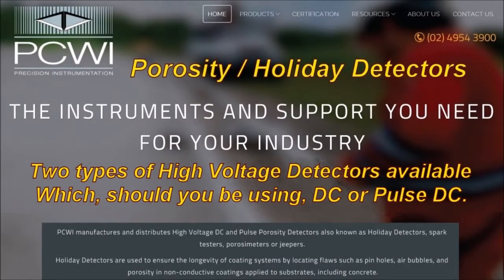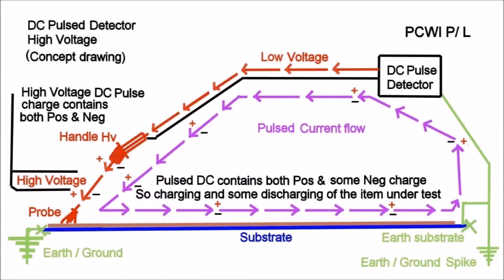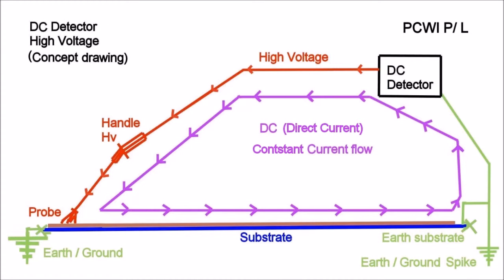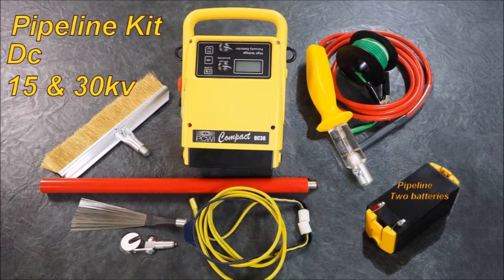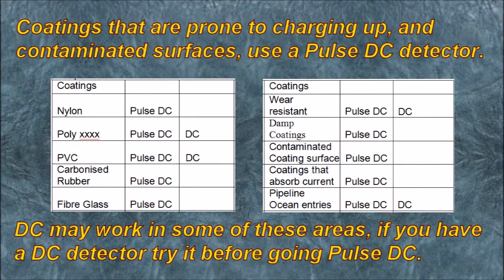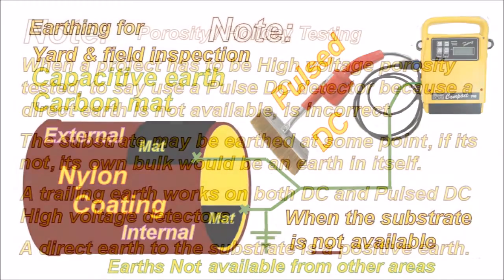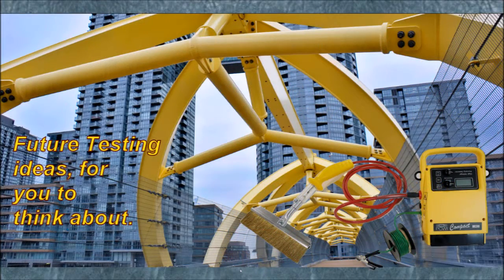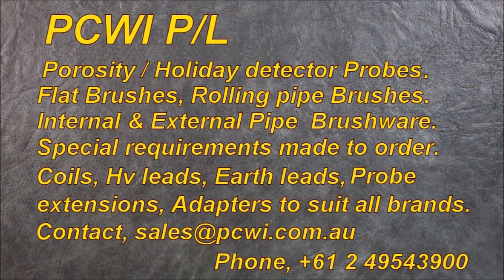What High voltage detector to use DC or pulse DC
Each and every high voltage detector is different, DC and pulse DC, so what to use and where.